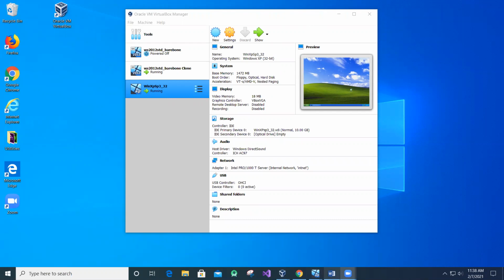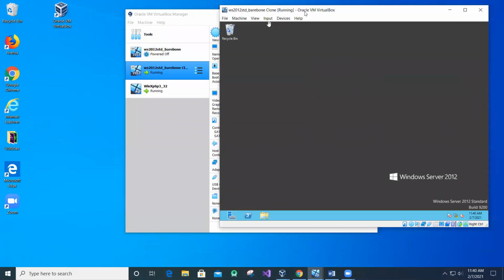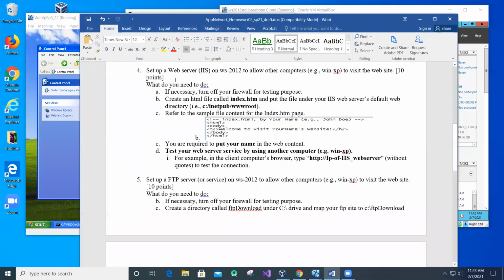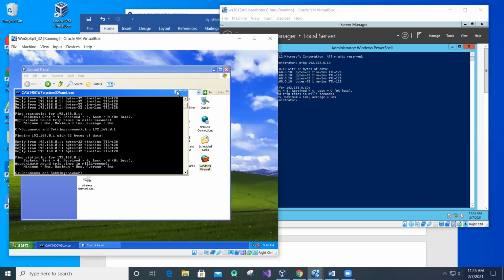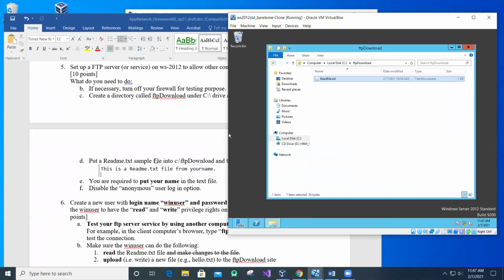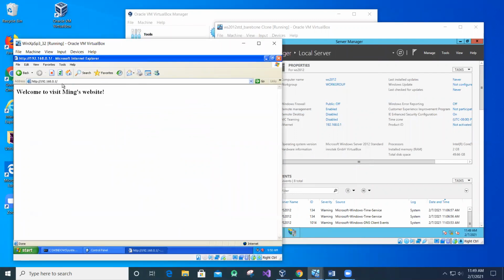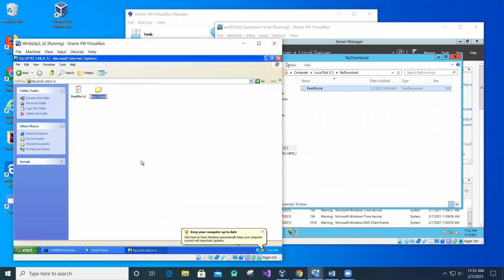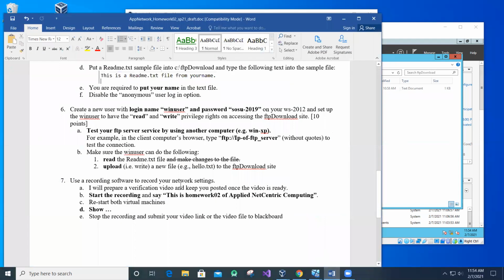Applied NetCentric - Verify the IIS Web server and Ftp server settings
How to verify the IIS Web server and Ftp server settings from a client computer